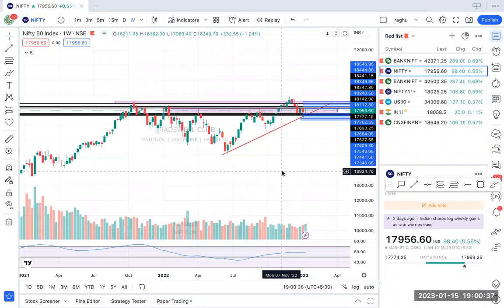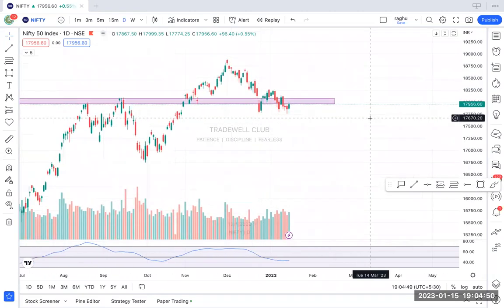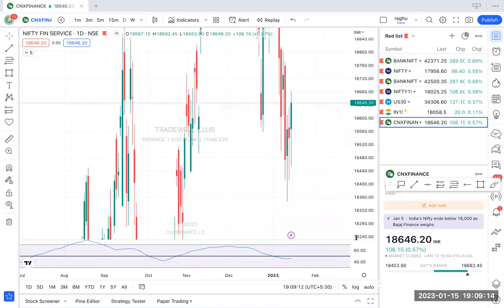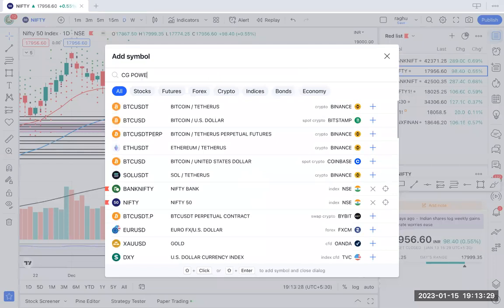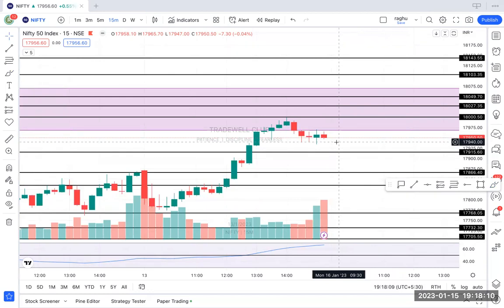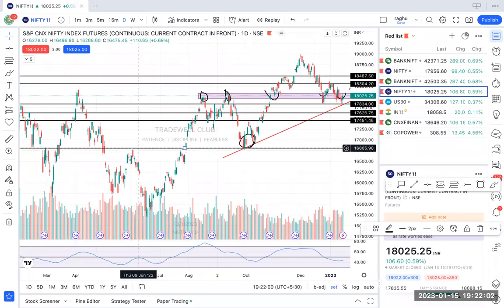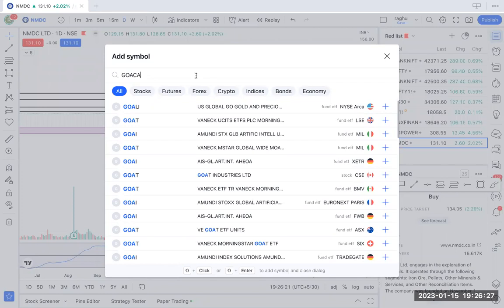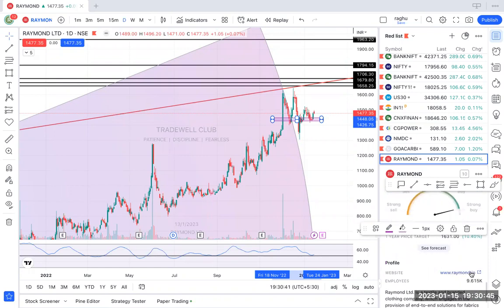weekly Updates - CPR- Stocks - Q&A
NEW Video

want to join personal Trades ? please comment in comment section below

 Tradewell Club  - 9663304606 ( whats app )
advice on stock selection. Various factors, including personal
ownership, may influence or factor into a stock analysis or
opinion.
All investors are advised to conduct their own independent
research into individual stocks before making a purchase
decision. In addition, investors are advised that past stock
performance is not indicative of future price action.